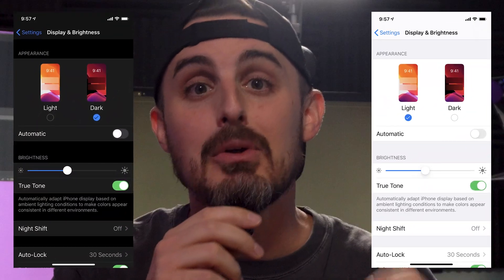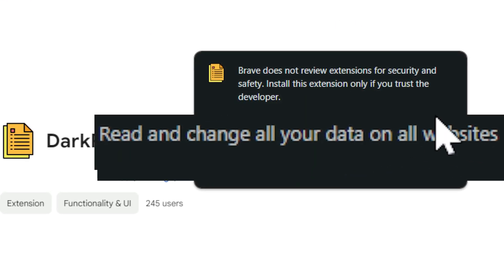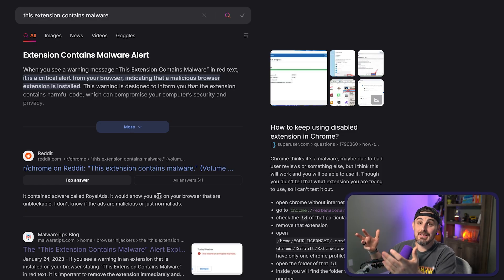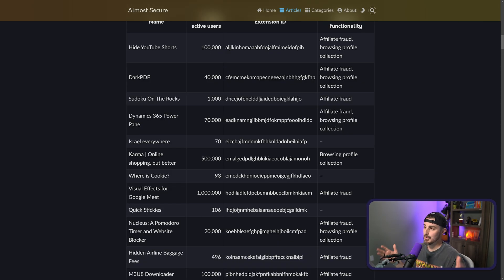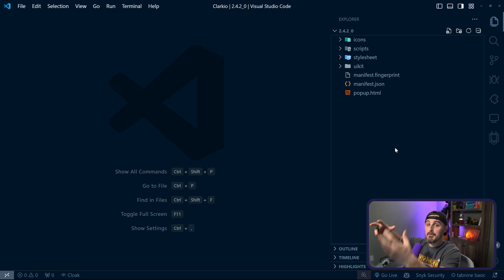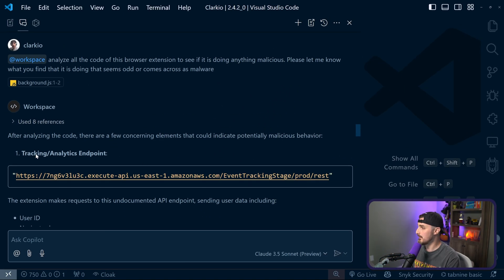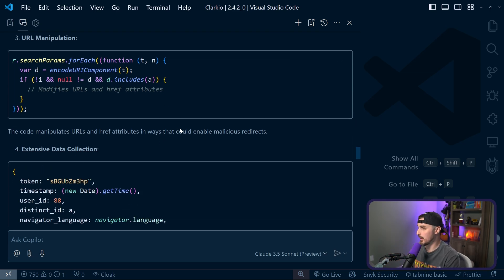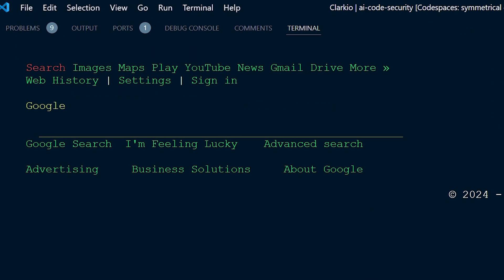How Dark Mode Got Me Hacked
The infamous Light Mode vs Dark Mode battle has been waging for some time... I've always been a Dark Mode person, but now, I think I might be changing sides. A PDF Dark Mode converter extension I've used for some time turned out to be malicious, so I set out to determine how this happened and how I can prevent it from happening again.

⏲️ Chapters ⏲️
00:00 - Why I Use Dark Mode
00:57 - How it happened
03:03 - Finding the cause of the malware
04:32 - So what was it doing?
05:39 - Analysing the malware's code
09:48 - What should I do?
09:58 - What should I ACTUALLY do?
11:56 - Outro

⚒️ About Snyk ⚒️

🔗 Hashtags 🔗